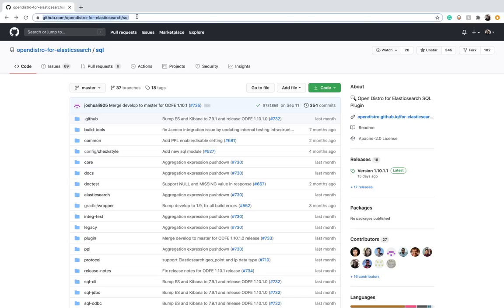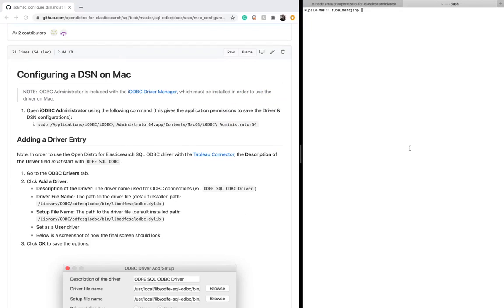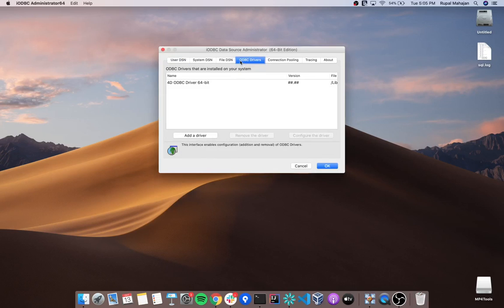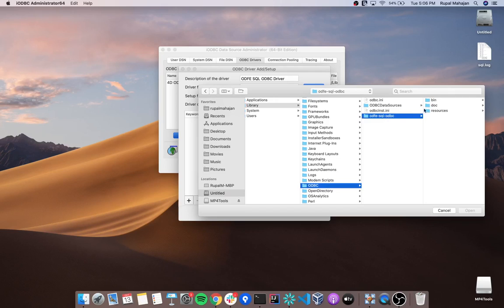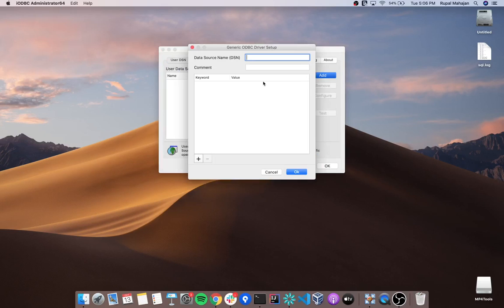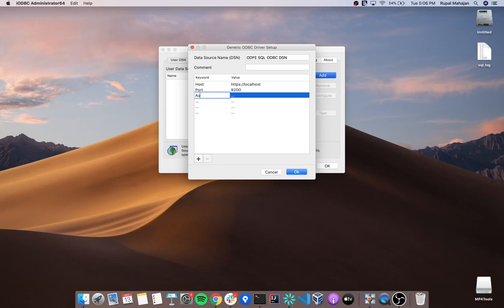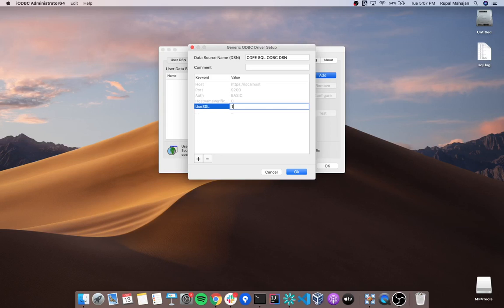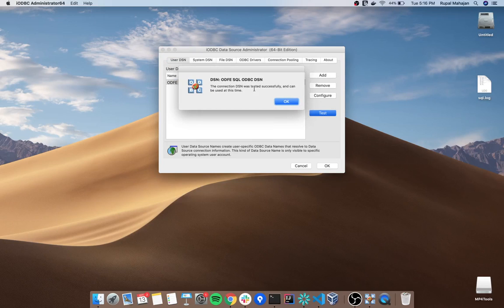Configuring the Open Distro for Elasticsearch ODBC Driver on Mac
This video provides a tutorial for configuring the Open Distro for Elasticsearch ODBC driver on Mac.